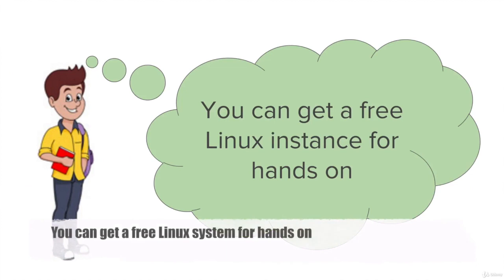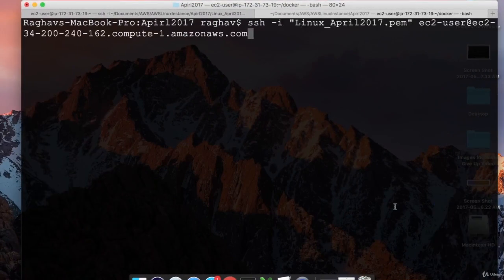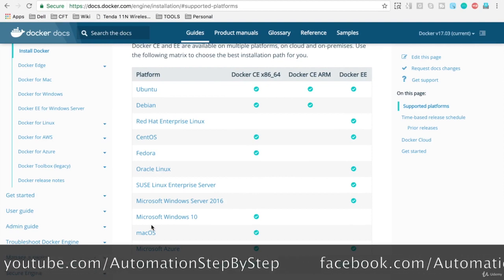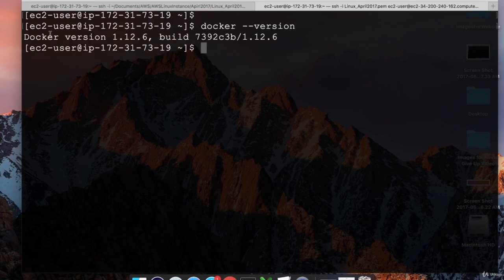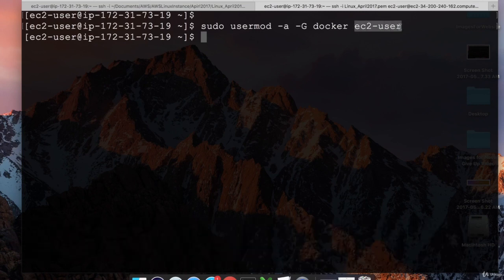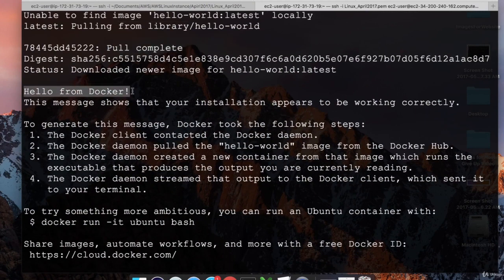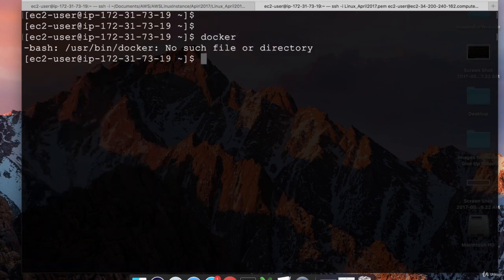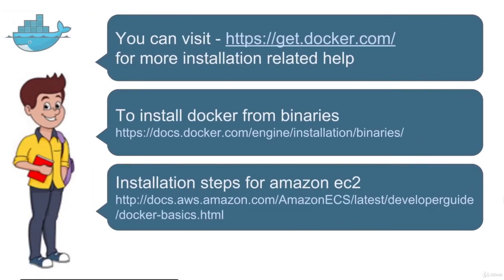Install Docker on Linux - Docker Tutorial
Install Docker on Linux is a free tutorial by Raghav Pal from Docker course
Link to this course(Special Discount):
This is the best Docker Course
Course summary:
Understand what is DOCKER and How does it work
Understand the use of DOCKER
Install DOCKER on mac, windows and linux
Learn Docker commands and usage with hands-on
English [Auto]
Welcome to this session on Daco I'm Rakove and you're going to learn how to install Daco on Linux. And as all this very basic step by step toward the end of this session we will also look at some useful tips in this session we will look at the requisites and then we will connect to our next instance and then we will see how to install Daco Stardock or stop Daco And finally how to install Daco. So let's get started. And I'm assuming that most of you watching this you must be having some day nix system with you in case you do not have it and you wondered where Hensen you can get to the next instance from Amazon. It's up to us. So you can go to your browser and see it up to us free to your and you will get this link. It will start Amazon Dot Com free. And here you can create a free account and then you can get a free Linux instance so you can go to the site. And in three basic steps you can get started and you can get a Linux system for hand-sewn. Just make sure that you remain within the three limits so that you do not get charged for it. I also will be using Amazon Linux instance and my instances here. I will be connecting to this Linux instance and then the pizza because it's not your Linux operating system must be 64 bit. So let's get started with. Step number one which is connect with your Linux instance. And click here and say connect. So let me just copy this and go to my terminal. And connect to my Linux instance. So no I'm inside my Linux machine. Also as part of PreCheck is it you can't run the command you name mine this art and this will give you information about your operating system so you can see I have 64 bit operating system. Also you can see the kernel version I have is 4.9. So it will be useful if you have your current version above 3.1 0. Also you can go to your browser and say document this and you will get this link for it. Document it. Go here. And here you will get all the information related to installing docket on any of these operating systems so you can go to doc for Linux. And here you can find all the different distributions of the next. Now I'm showing you this link because I will be doing this installation on Amazon AWOS machine. So in case you are using any other distribution of Linux you can get your corresponding commands from here. So now second step is we have to install Daco and we will use the command sudo yum minus VI update to update all the packages and then we able to use sudo yum install minus white Daco. So let me go to my next GM minus Y update and it will update all the packages and then we have to see sudo installed minus. Dr.. So this will install Daka on your Linux system. So now the installation is complete. I've cleared the console. Now you can type the command Daco and you will get all these options or commands. So in case you are getting this MS docket is installed. You can also now type Daco space hyphenates fanboy agent. This will give you the version of Dockett installed and you can also see docket info. So here our docket is not yet running so far we're getting this message. So our next step should be to start talking and the command is to do so. Daka start. So I will see sudo service and Daka start and you can see doctoress started and now I can run the command docket in full end you will get all the information about the docket on your system. Let me clear the slogan now you can add your user to the Daco group. So for example in my user it's easy to user so that I do not have to use sudo in front of every document. So if I know then this command has to do user mode minus a minus you talk good and you use a name but you will have to do your logon to make this come into effect. So as of now I'm not real logon to my system. Also make sure here you will give your user that is locked in. In my case they use any Miss SC too so you can replace it accordingly. And no because Doctor is up and running now we can run some Daco. So I've said all good images this will list all the images. So as of now there is no image so I'm not getting. You can also see a doctor. Yes and it will list out that contain this. You can see a doctor yes minus Stoke all contain That's what as of now there are no containers. You are not getting anything. And then to run them as you can see Dr. John. And imagine them saw one they made just that I